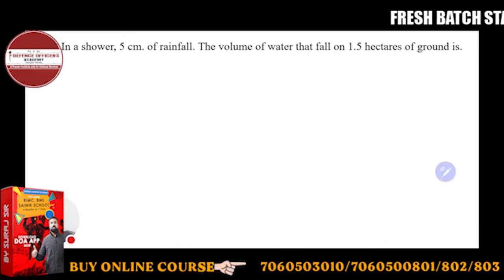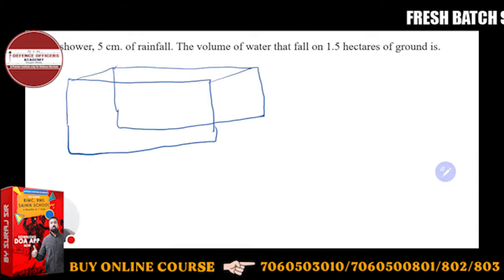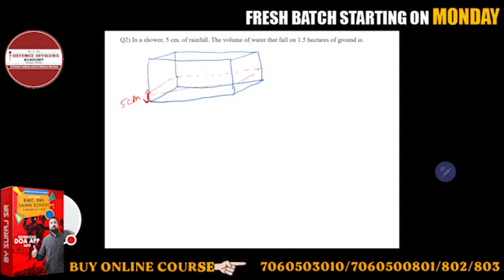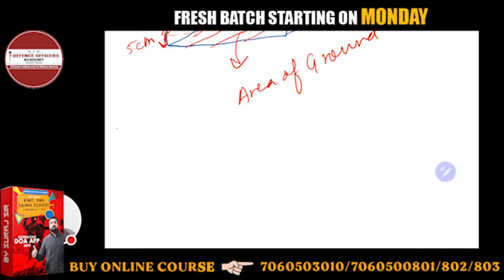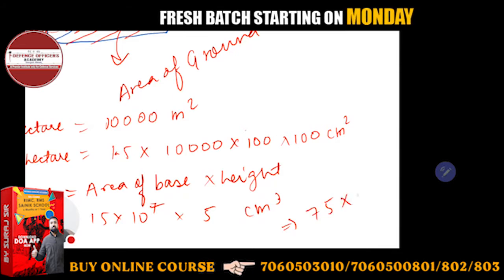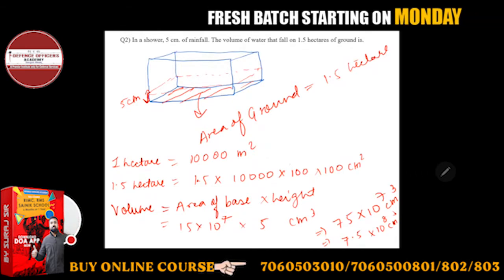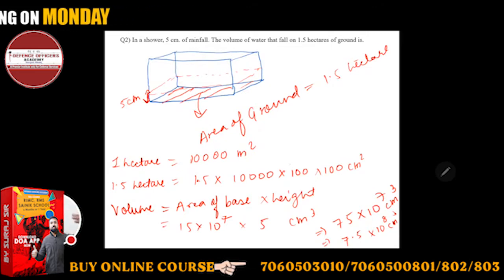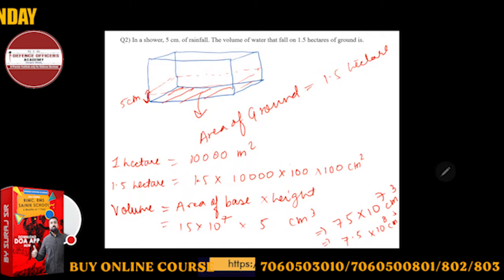In a shower, 5cm of rain falls. The volume of water that falls on 1.5 hectares of ground is